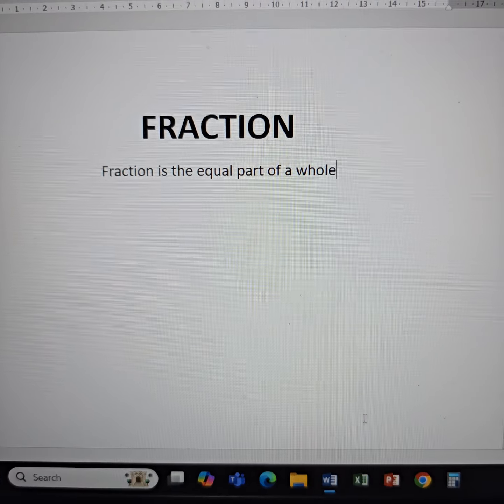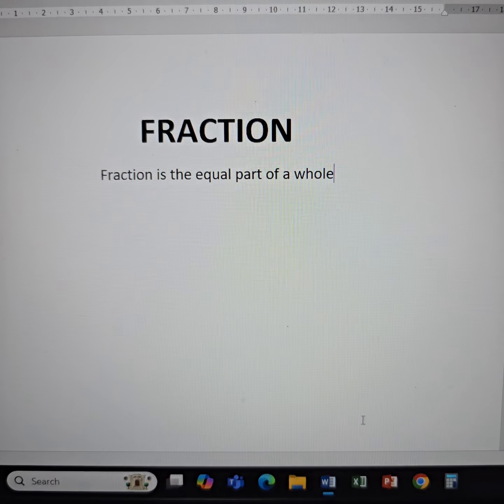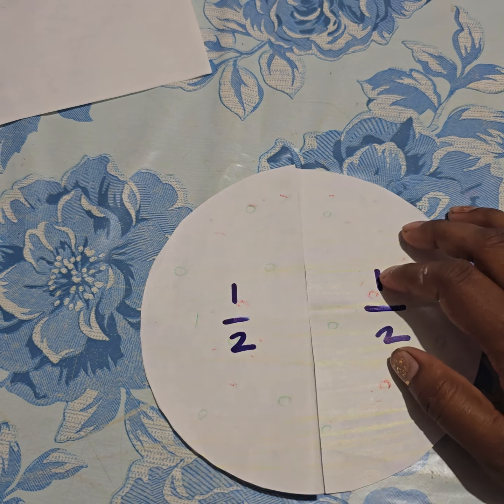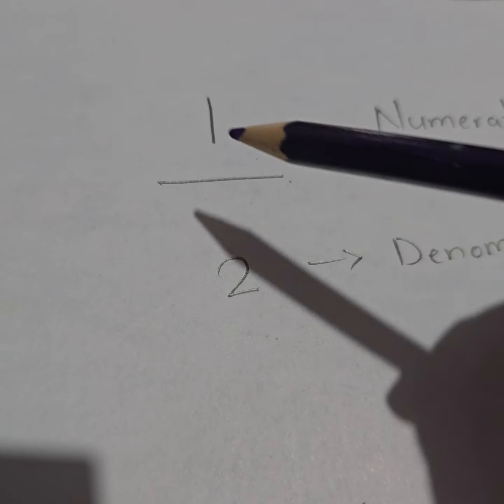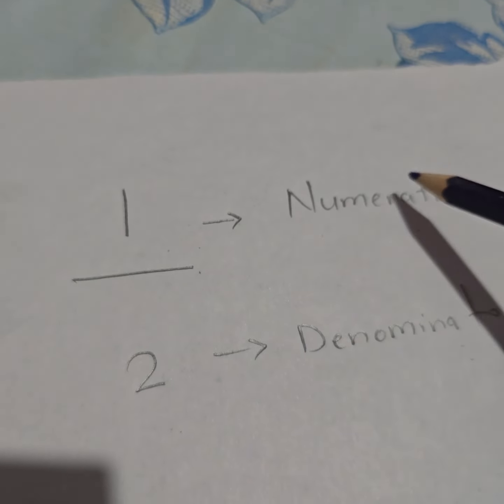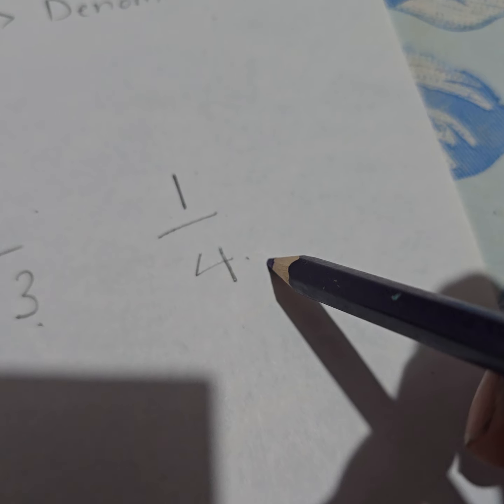ED 115 microteaching